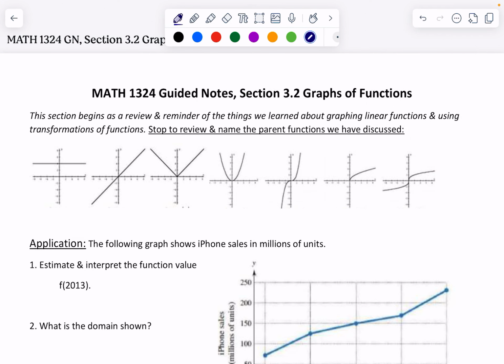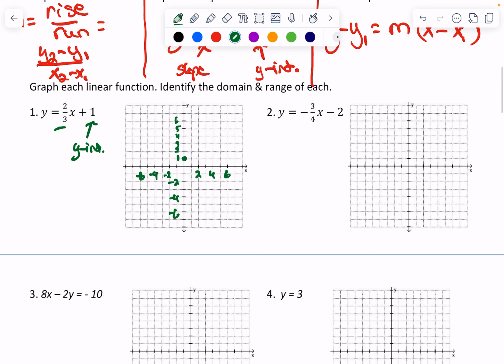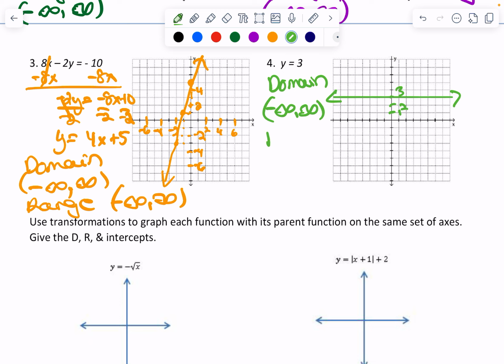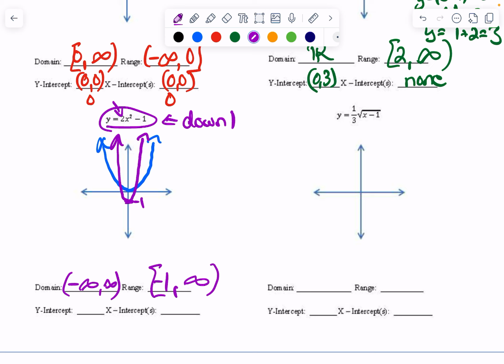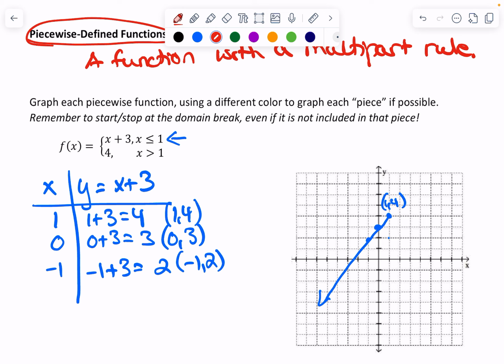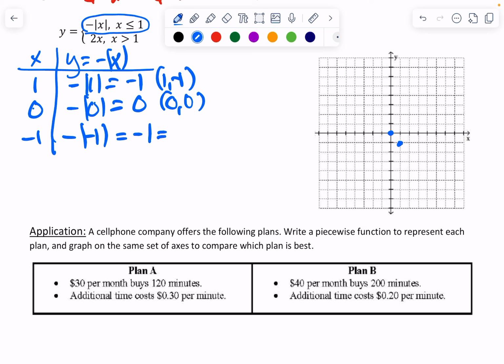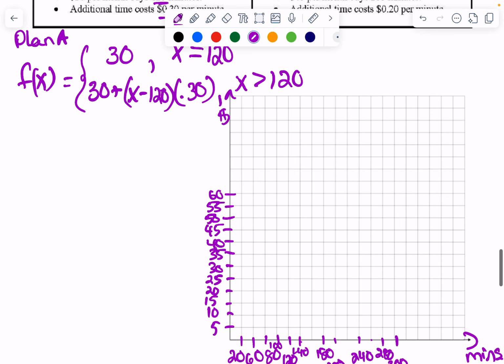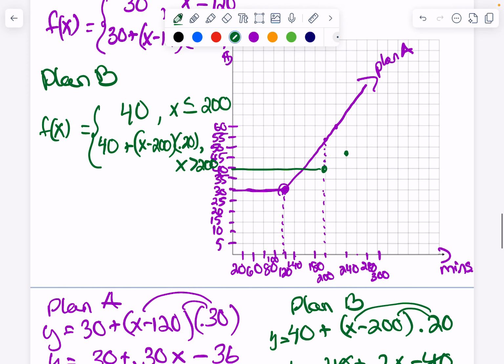Math 1324 3.2 Graphs of Functions